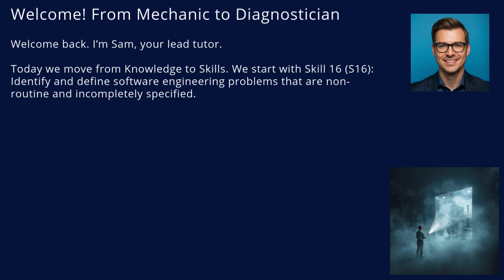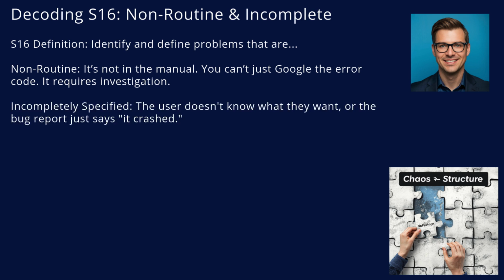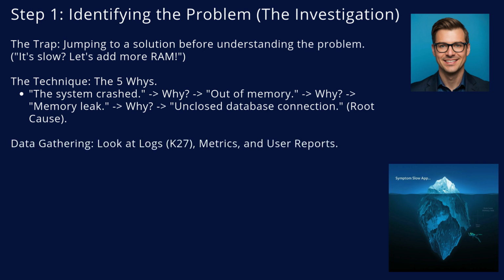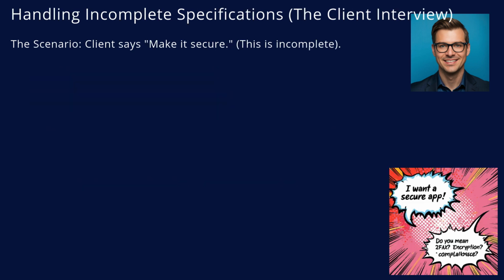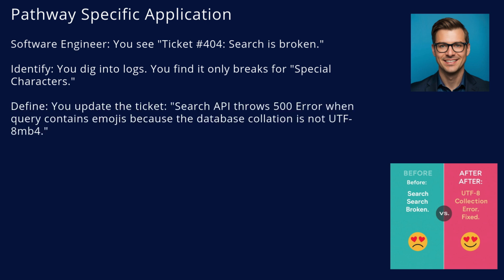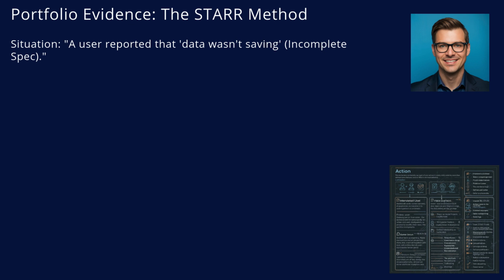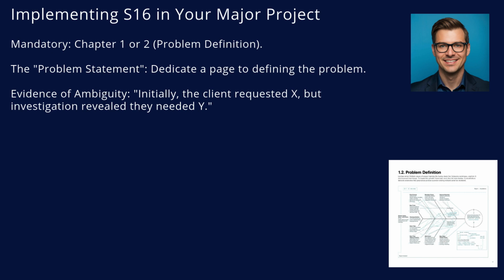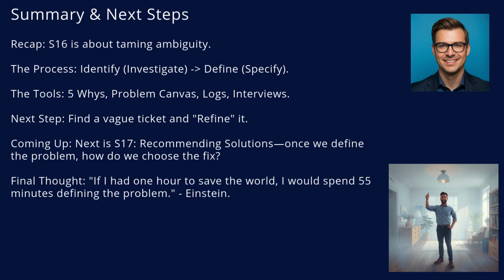🕵️ DTSP S16: The Problem Diagnostician | Finding the Root Cause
Welcome to the core skills series for the Digital and Technology Solutions Professional (DTSP) Degree Apprenticeship.

In this session, we tackle Skill 16 (S16): Identify and define non-routine problems.

Stop guessing and start engineering. Today, you learn how to take vague complaints ("It's broken") and turn them into precise, solvable technical specifications using tools like the 5 Whys and Root Cause Analysis.

IN THIS VIDEO:
Non-Routine vs. Incomplete: What these terms really mean.
The Investigation: How to separate symptoms from causes.
The 5 Whys: A simple technique to find the truth.
Defining the Problem: How to write a perfect problem statement.
Elicitation: Interviewing stakeholders to fill in the blanks.
Role-Specific Guides: How Devs apply S16 differently to BAs.
Workplace Action: How to refine your backlog tomorrow.
Portfolio & EPA: The STARR template for problem definition.
Major Project: Creating a Fishbone Diagram for your report.

ADDITIONAL DETAILS:
Your problem, solved! Find the exact answers you need below:
Slide 3: How do I find the root cause?
Slide 4: How do I write a problem statement?
Slide 5: What if the client doesn't know what they want?
Slide 8: How do I write the S16 STARR reflection?
Slide 9: What evidence do I need in my project?

Timestamps:
00:00 Welcome! From Mechanic to Diagnostician
01:30 Decoding S16: Non-Routine & Incomplete
03:00 Step 1: Identifying the Problem (The Investigation)
04:15 Step 2: Defining the Problem (The Specification)
05:30 Handling Incomplete Specifications
06:45 Pathway Specific Application
08:00 Workplace Application: How to Start
09:15 Portfolio Evidence: The STARR Method
10:30 Implementing S16 in Your Major Project
11:45 Summary & Next Steps

EPA Checklist: The S16 "What, How, Why"
What: Did I identify a problem that wasn't obvious?
How: Did I use investigation (Logs, 5 Whys) to define it?
Why: Did I clarify the ambiguity so it could be solved?

Enhance your Problem Solving skills with these recommended courses:
Coursera: Effective Problem-Solving and Decision-Making
Pluralsight: Troubleshooting and Debugging Techniques